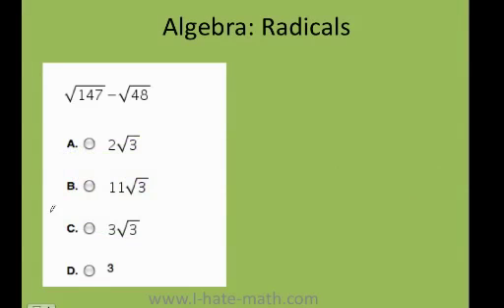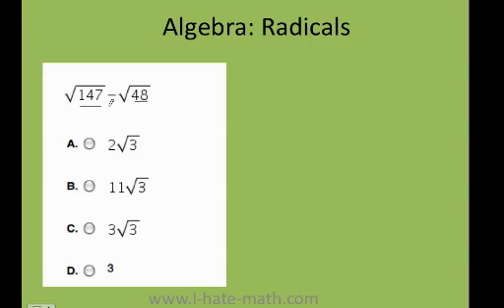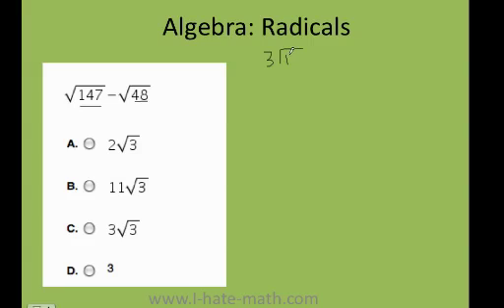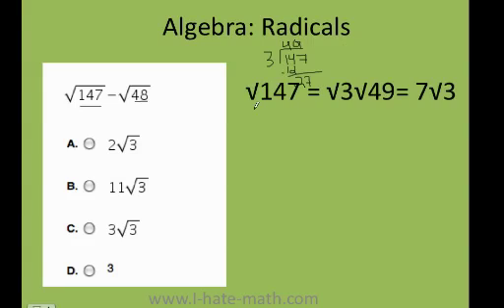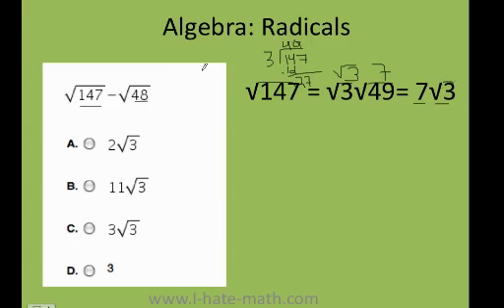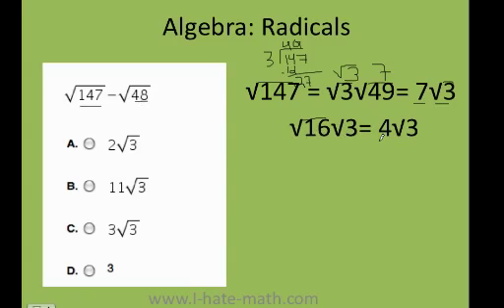How to simplify and add radicals PERT question